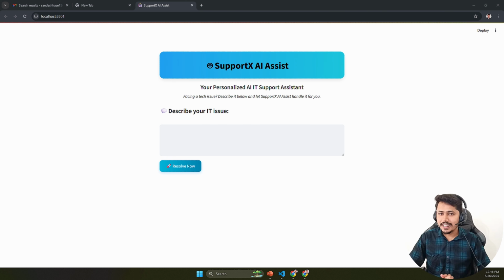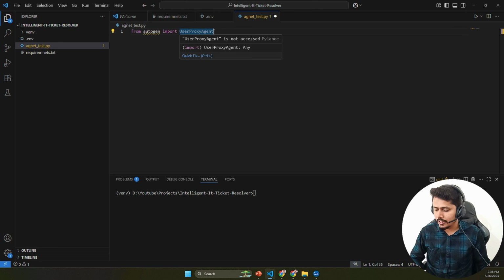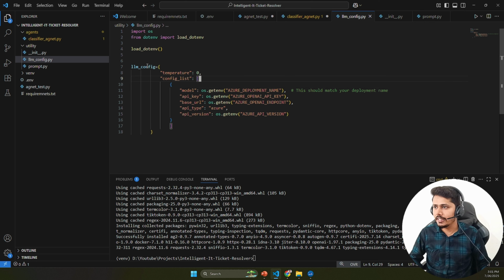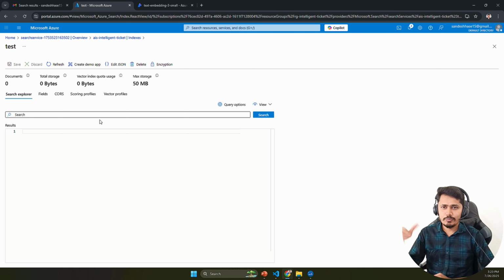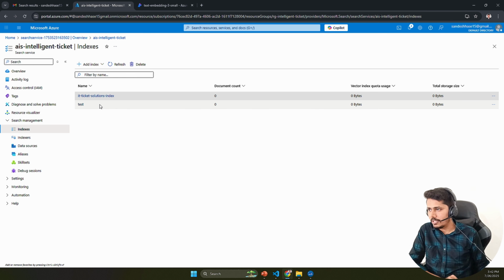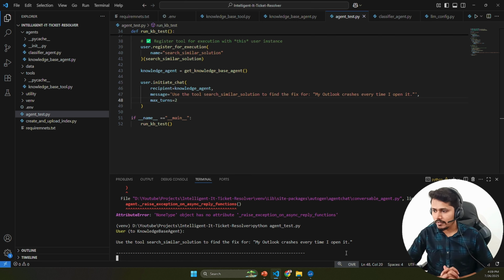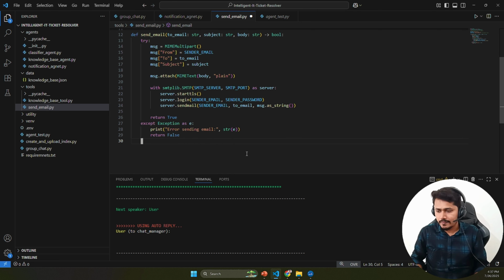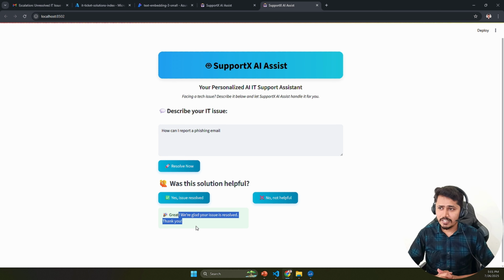Build a Multi-Agent IT Ticket Resolver with AutoGen + Azure AI | Full Project with UI, Email, RAG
🚀 Welcome to the ultimate hands-on project: SupportX AI Assist — an end-to-end enterprise-grade intelligent IT ticket resolver using AutoGen's Multi-Agent Framework + Azure AI!

In this 2-hour masterclass, you’ll learn how to build, deploy, and demo an intelligent, autonomous IT ticketing solution that classifies, resolves, or escalates support tickets just like a real L1/L2 support desk — but completely automated using agents powered by GPT-4 and Azure AI Search.

Enterprises spend millions on IT support and ticket triage, with growing challenges around response times and resolution quality. This project addresses that head-on by:

Automating classification, knowledge retrieval, resolution, and escalation

Reducing dependency on human agents for repetitive L1/L2 tasks

Using GenAI agents to simulate real-world support workflows

This is not just a toy demo — it’s a scalable, practical framework that can plug into real business systems.

🧠 What You’ll Learn:

✅ How to use AutoGen’s Multi-Agent GroupChat to create collaborative, decision-making AI agents
✅ How to build a Classifier Agent that auto-categorizes tickets using few-shot learning
✅ How to integrate Azure AI Search as a vector store for real-time RAG (Retrieval Augmented Generation)
✅ How to use OpenAI Embeddings (text-embedding-ada-002) to index knowledge articles
✅ How to build a Knowledge Agent that fetches past resolutions & KBs
✅ How to build a Resolution Agent to auto-reply or simulate issue resolution
✅ How to build an Escalation Agent that triggers dynamic emails if AI fails
✅ How to connect your Gmail account to agents and auto-send structured escalation tickets
✅ How to design a beautiful Streamlit UI with live agent conversations
✅ How to create a robust AutoGen architecture diagram and explain it line-by-line

⚙️ Tech Stack & Tools Used:

🧠 AutoGen Multi-Agent Framework by Microsoft

🟦 Azure OpenAI GPT-4 (for intelligent agent capabilities)

🔍 Azure AI Search (vector DB for document retrieval)

🔤 OpenAI text-embedding-ada-002-small (for fast embedding generation)

📩 Gmail SMTP Integration (for agent-triggered email alerts)

🌐 Streamlit (beautiful front-end UI)

🧾 FastAPI (optional backend with ticket log APIs)

🗃️ Azure SQL / Cosmos DB (ticket logs, classification metadata)

💡 Real-World Use Cases:

Enterprise IT Support Automation (L1/L2 Desk)

HR or Procurement Query Handling

Smart Customer Support Chatbots

Automated Troubleshooting Agents for SaaS

BPO and Support Centers Efficiency Boost

Drop your questions, feedback, or suggestions in the comments!
Have ideas to expand this to HR/Finance/Customer Support? I’d love to hear them.

It really helps the channel grow and brings more such high-quality real-world projects to you.